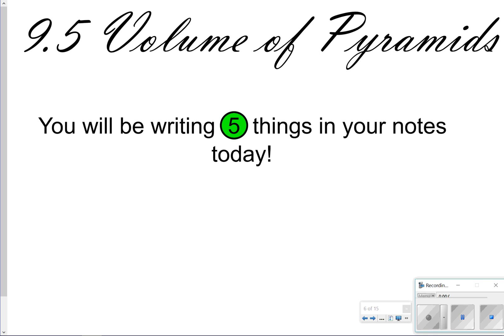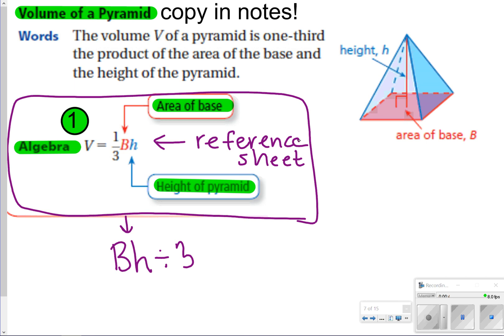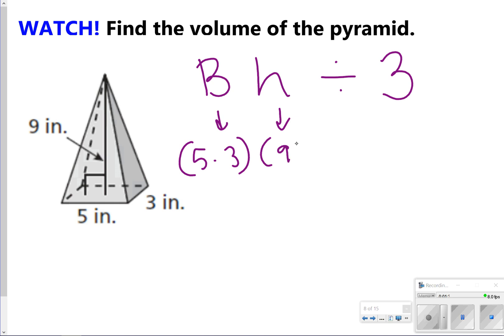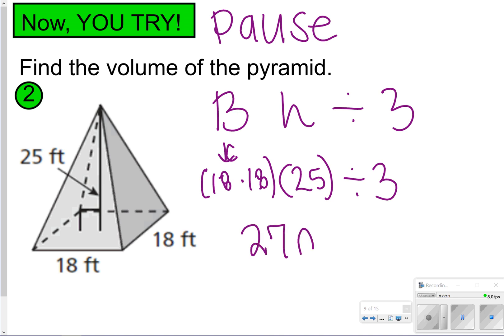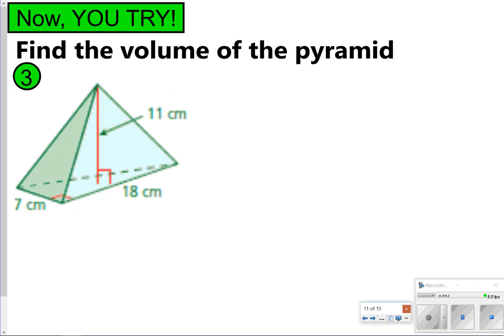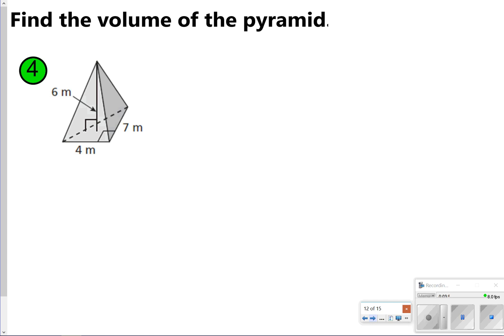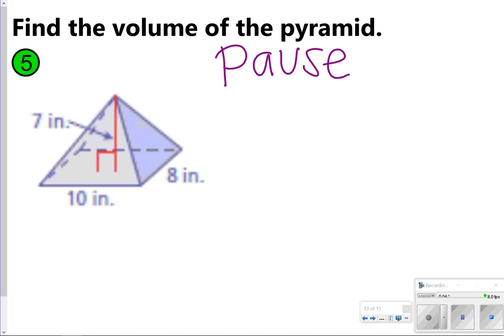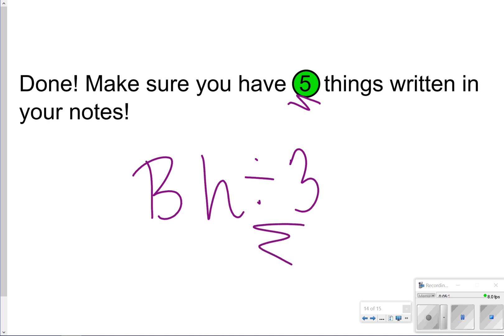9.5 Volume of Pyramids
Learn how to find the volume of square, rectangular, and triangular pyramids!